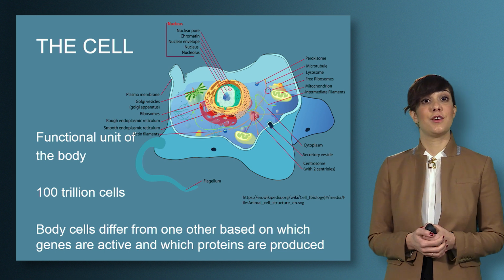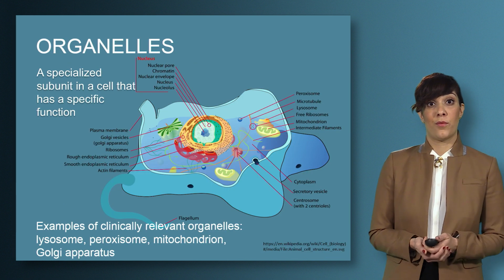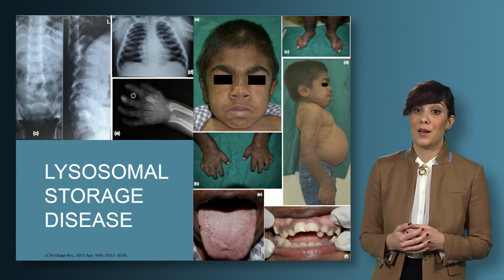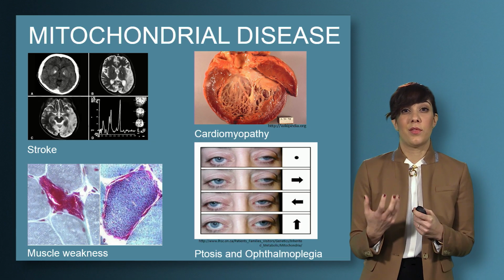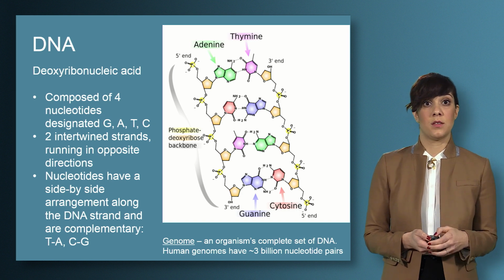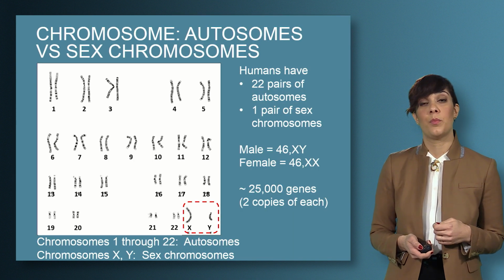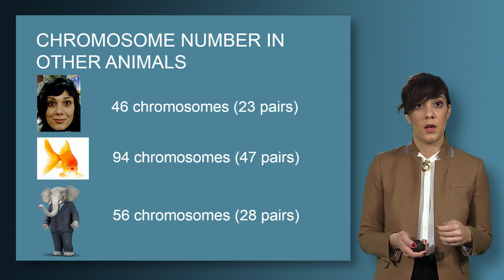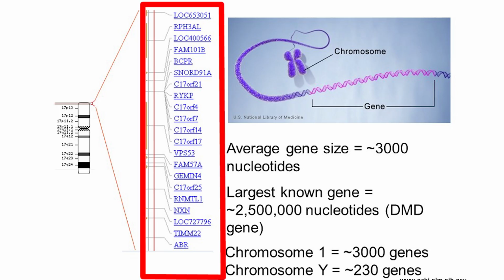Foundations - The Cell and Nucleic Acids